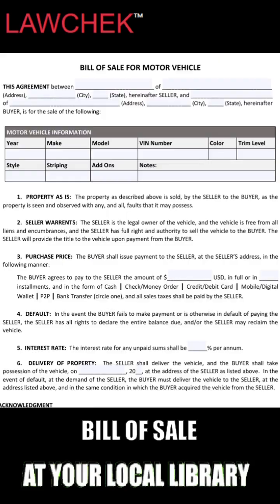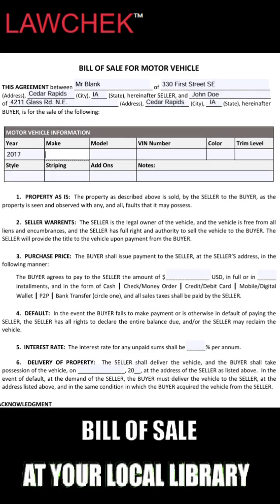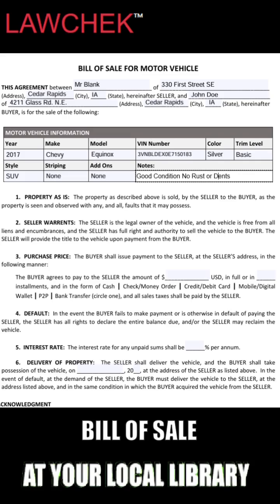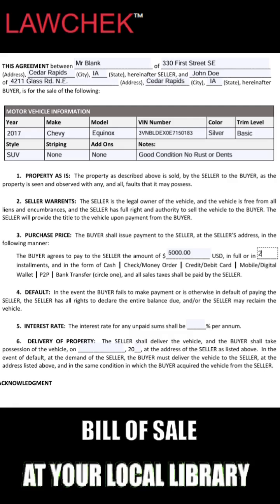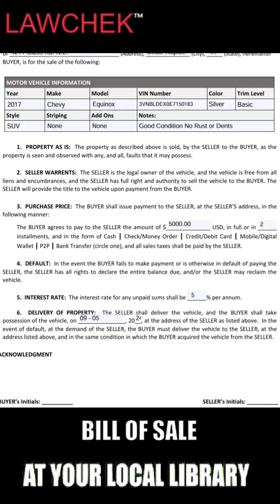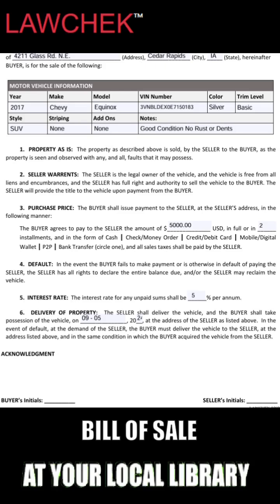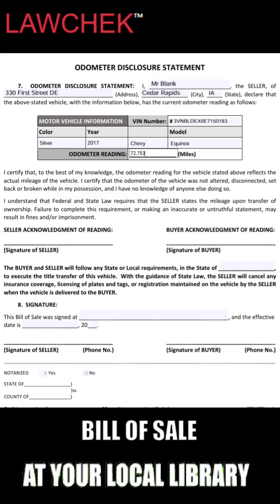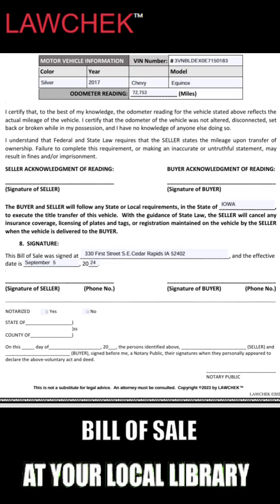Create A Bill Of Sale In 5 Min or Less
Buying or selling a used vehicle can be an exciting experience for both the buyer and the seller.  For the seller, whether you're parting ways with a treasured collectible investment car or the 'infamous' motorcycle that sits somewhere between ‘safe and sensible’ and ‘fast and furious,’ the outcome of cashing in on a lucrative investment, or abiding by your significant other's solid ask, is not only a financial win but, it is validation that you made a wise decision.  For the buyer, whether you're searching for the sentimental 'car of your dreams' or a strictly utilitarian truck to get you from point A to point B, finally finding your ideal vehicle is not only rewarding in a practical sense, i.e. it's necessary for transportation, but it also provides a great sense of relief that all the time you spent searching was well worth it. In the United States, there are around 271,811,005 vehicles registered to private owners, which is about .5% of the total ownership transfer of private vehicles each month. With all these used vehicle sales, one may ask “What is the best way to proceed when buying a used vehicle” or “What paperwork is needed when selling a used vehicle.” In the world of used vehicles, you will almost always need a Bill of Sale.

In general, a Bill of Sale is a type of transfer contract that documents the current legal owner of specific goods or property and records the exchange of ownership from one party to another. The most common reason individuals need a Bill of Sale is for the monetary exchange of a vehicle. It is helpful to understand that a Bill of Sale is just one of the many documents that you will need to transfer ownership of a used vehicle. However, the question always arises “what is needed to make an effective Bill of Sale?” In most states, it is necessary to include the following information in the Bill of Sale: name, address, and phone number of the parties involved in the property transfer; vehicle description, which should include the year, make, model, color, style, and, most importantly, the VIN number; price the buyer is paying to complete the transfer, and the date of transaction; and, finally, it is strongly advised that both parties acknowledge the transfer with their signatures and, in some cases, with a notary to witness the transaction. You can review this sample of a basic BILL of SALE or, because each state has different requirements, you can refer to a state-specific list at the end of this article.

The Bill of Sale is just one of the documents that you need to sell a vehicle. The second most important document needed in the sale of a vehicle is the Odometer Disclosure Statement. It is a requirement by federal law to identify the accurate miles on the individual vehicle. Under Federal Law 49 U.S.C. 32705, specifically section 49 CFR Pub §1.95. §580.1 Scope. “Requiring transferors and lessees of motor vehicles to make electronic or written disclosure to transferees and lessors respectively, concerning the odometer mileage.” If you review the Sample Bill of Sale above, you will see a section dedicated to an Odometer Disclosure Statement. So, for the vehicle transaction to be effective, and to complete the sale, you will need to include an Odometer Disclosure Statement with the Bill of Sale.

Considerably the most important document in the sale of a vehicle, and the one the owner of the vehicle should already have in their possession, is the title. Without the title, the seller cannot transfer ownership of the vehicle to a new party. The title is unique to the state of issue and registration. The title will have information about the current individual or corporation documented as the owner. The federal government does not create vehicle titles; each state handles its' own issuance of titles and registry of vehicle owners.*

The remaining steps for the sale of a used vehicle are procedural. First, the current owner of the vehicle should remove the license plates so that they do not expose themselves to unnecessary liability. The license of the vehicle is different than the title and is many times handled by a different department in the state related to licensing and tax. Second, the previous owner of the vehicle will need to contact their insurance carrier to have the sold vehicle removed from coverage on their policy, and the new owner of the vehicle will need to contact their insurance carrier to have the new vehicle added to their policy.